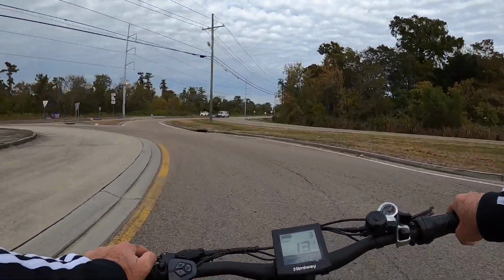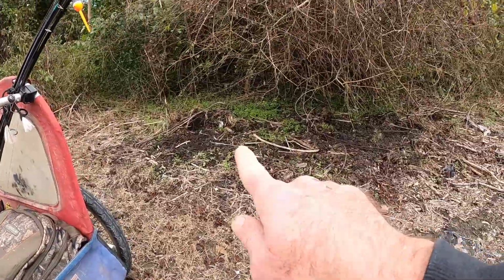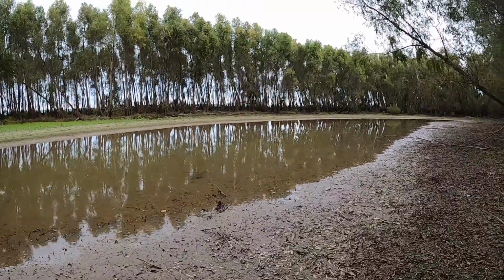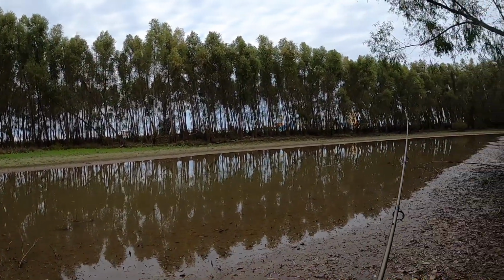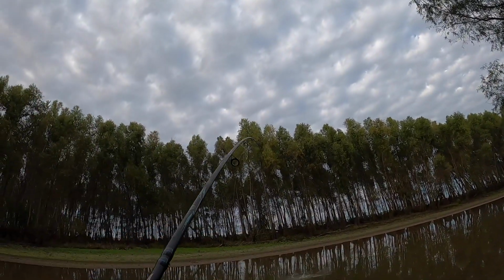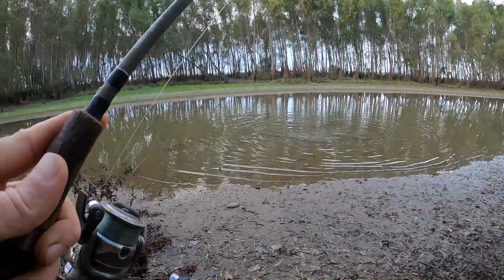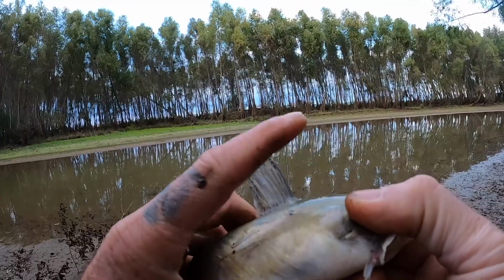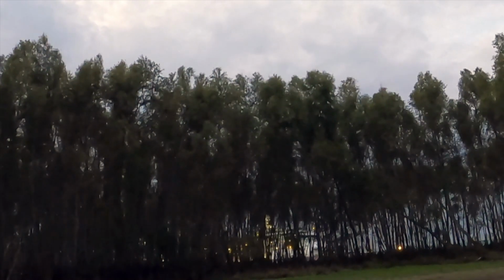Fishing A Drought Stricken River Pond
What lives here?